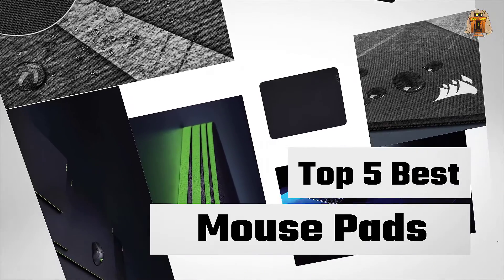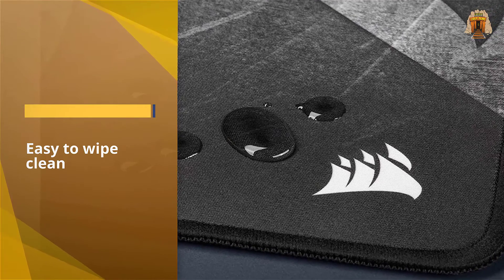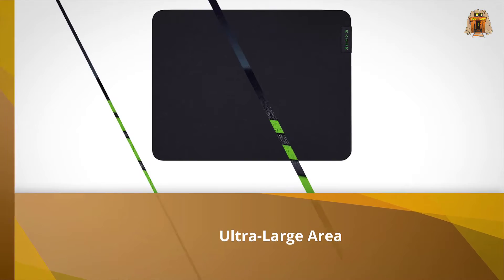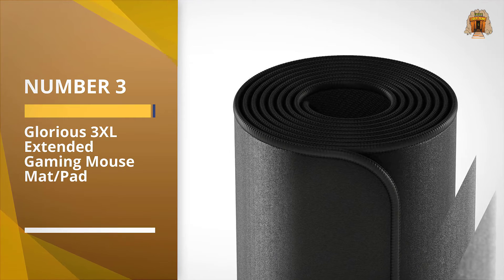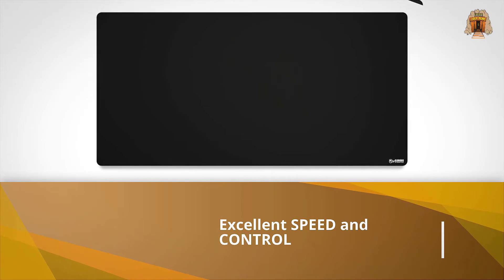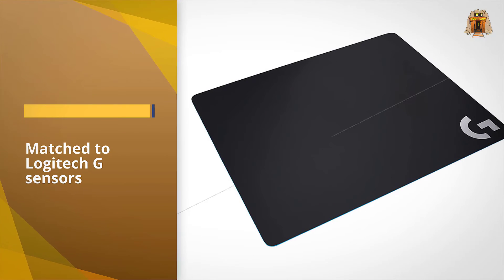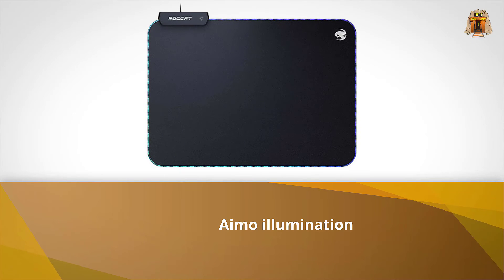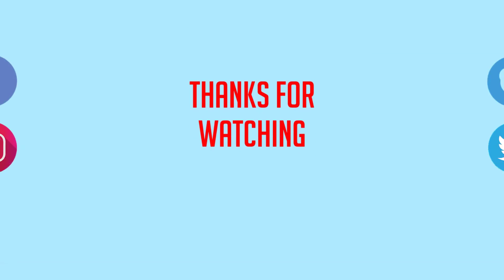Top 5 Best Mouse Pads Review in 2023 - Check Before You Buy One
Best Mouse Pads featured in this video:
0:25 1. Corsair MM350 PRO Cloth Gaming Mouse Pad
1:14 2. Razer Gigantus V2 Cloth Gaming Mouse Pad
2:05 3. Glorious 3XL Extended Gaming Mouse Mat/Pad
2:51 4. Logitech G440 Gaming Mouse Pad - Black
3:39 5. ROCCAT Sense Aimo RGB Illumination Gaming Mousepad

What is a mouse pad?
A mousepad is a surface for placing and moving a computer mouse. A mousepad enhances the usability of the mouse compared to using a mouse directly on a table by providing a surface to allow it to measure movement accurately and without jitter. Some mousepads increase ergonomics by providing a padded wrist rest, although the benefits of this are debatable.